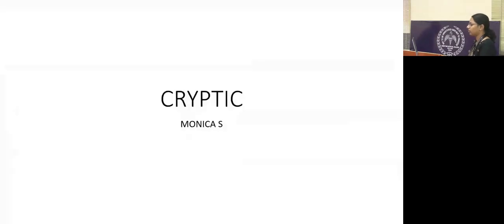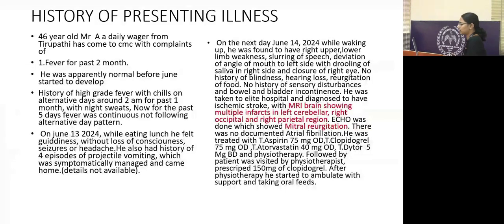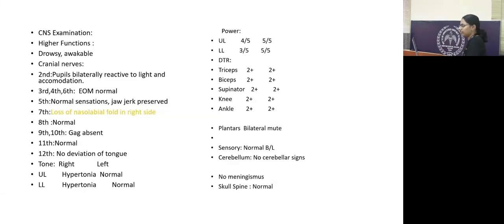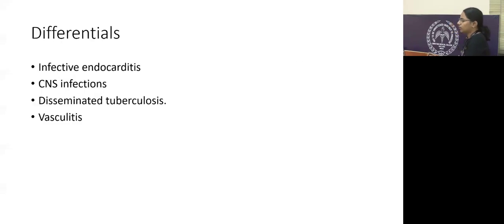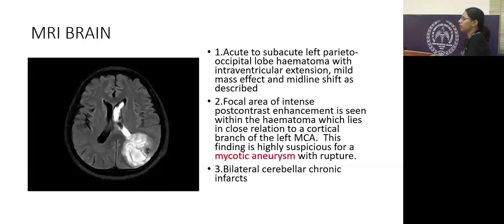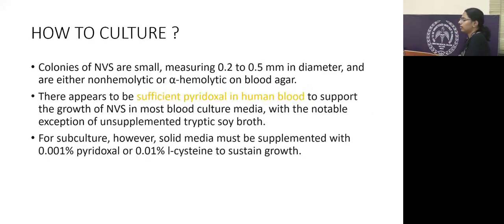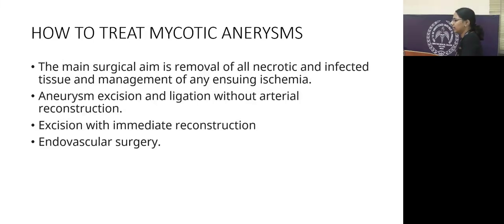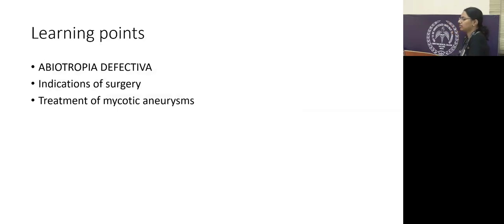CRYPTIC - DR. MONICA